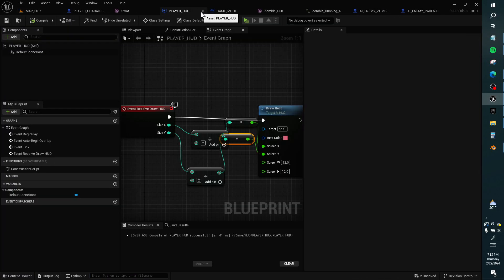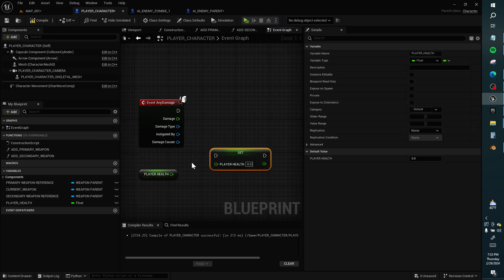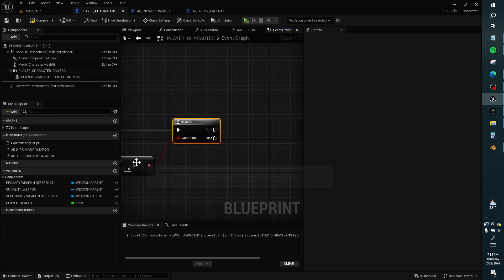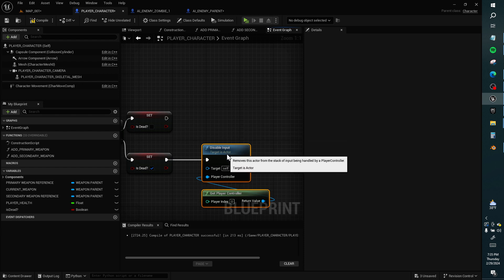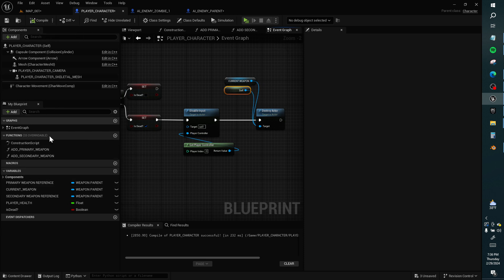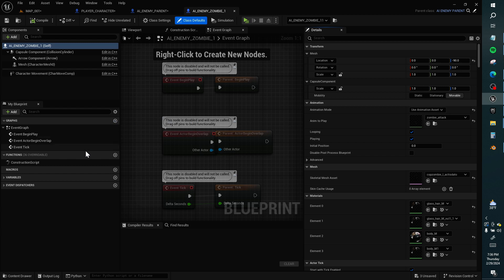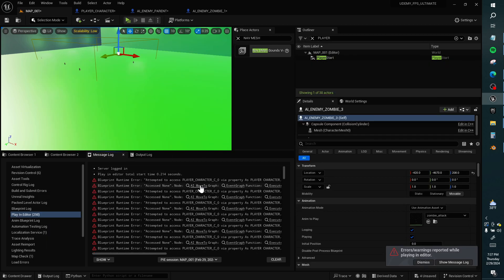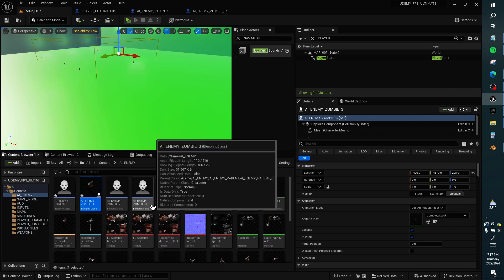UDEMY CLASS EP 11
In this video tutorial that was made for the Udemy platform by Dr. Loveless for ANTIMEDIA-GAMES, you will be able to develop basic AI Chase/Attack, FPS Shooter Mechanics using projectiles, UMG menu to equip your weapon.